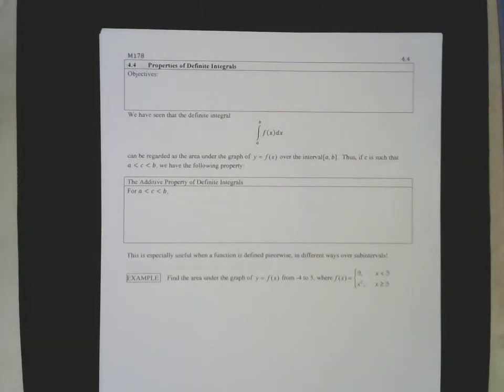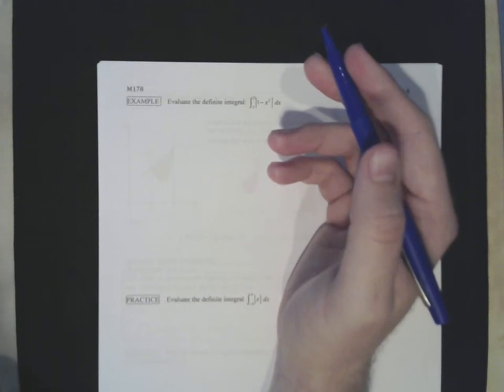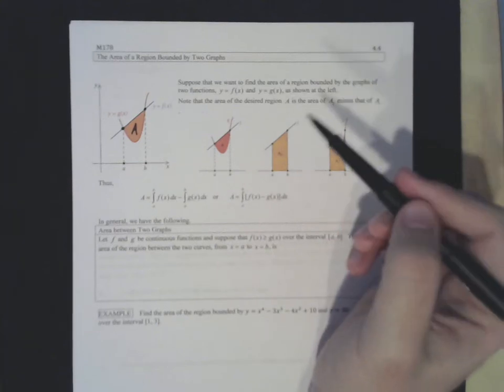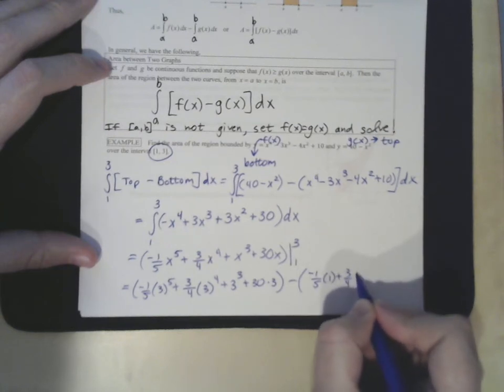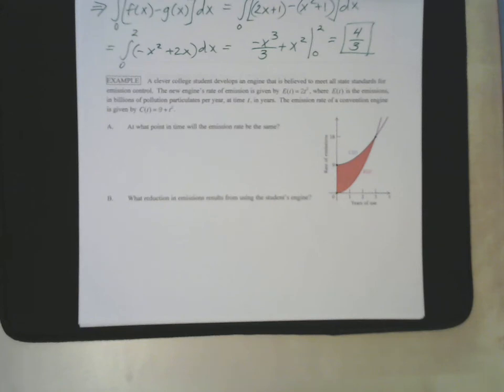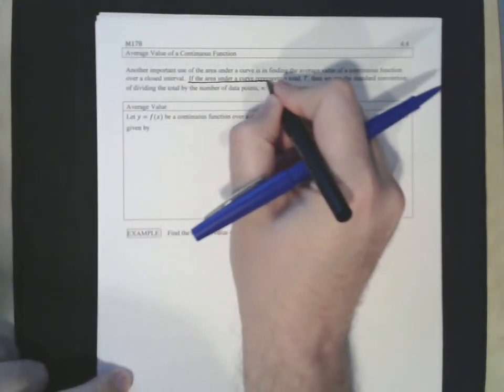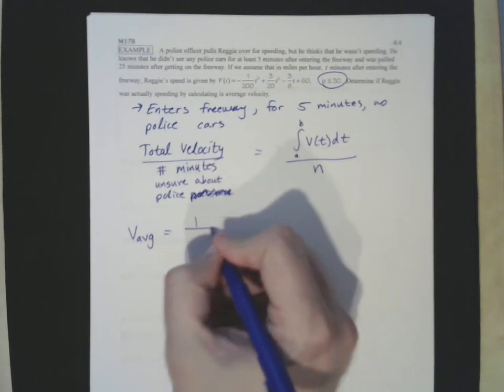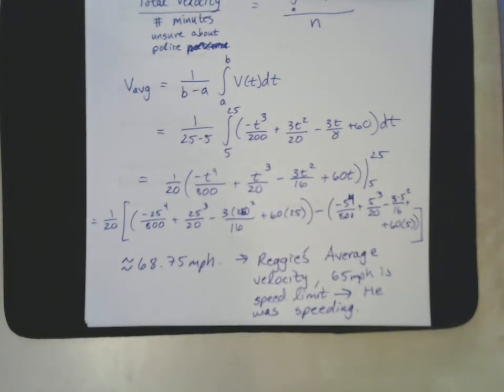Math 178 Lecture 4.4: Properties of Definite Integrals